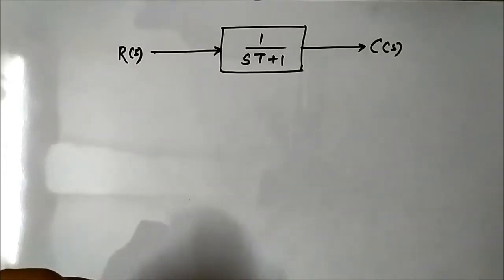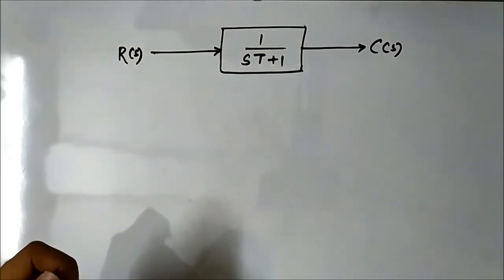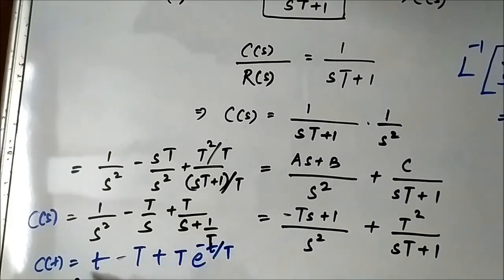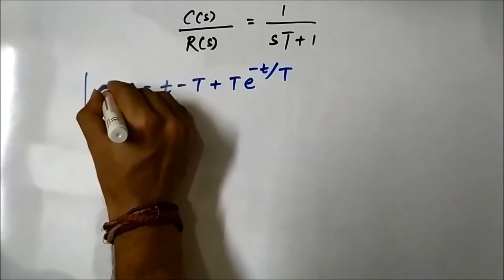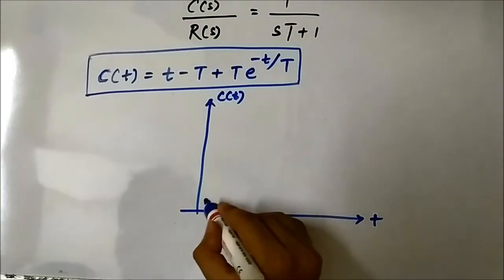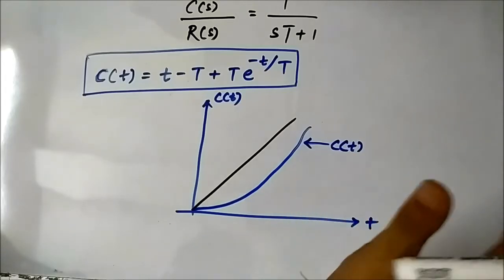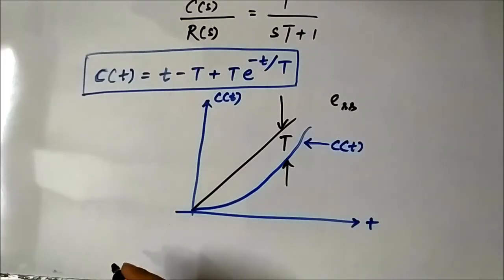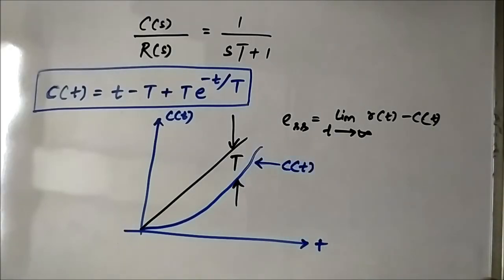Time Respone Analysis of a First Order System to Unit Ramp Input | Basic Concepts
In this video, we are going to discuss about the time response analysis of a first order system to unit ramp input.